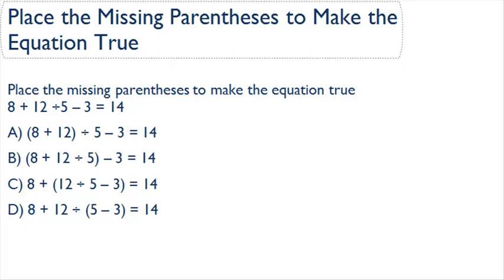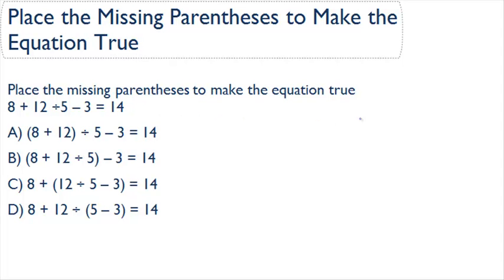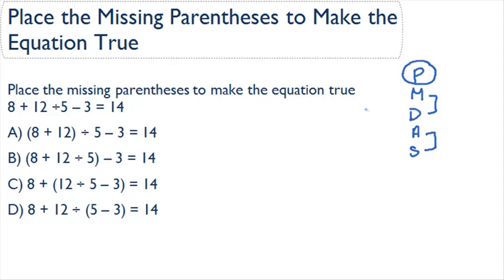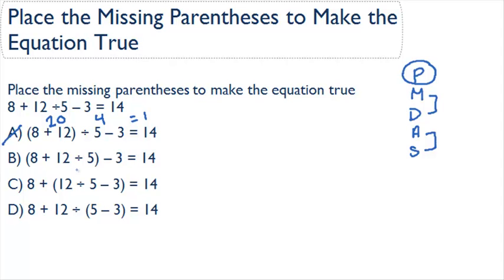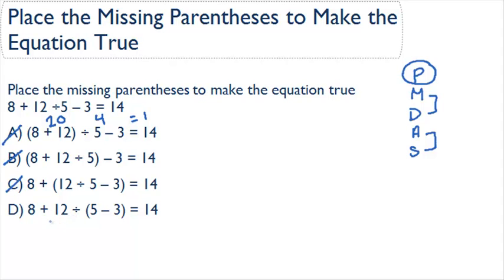Place the missing parentheses to make the equation true